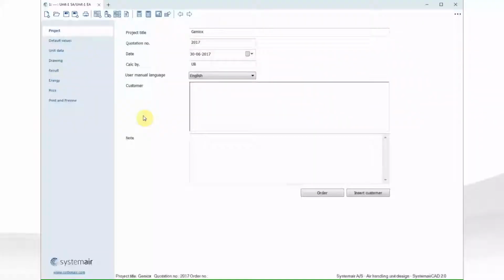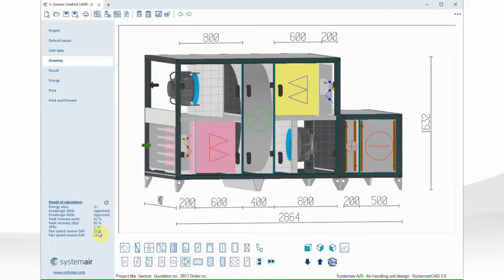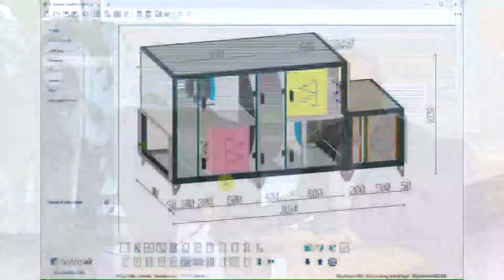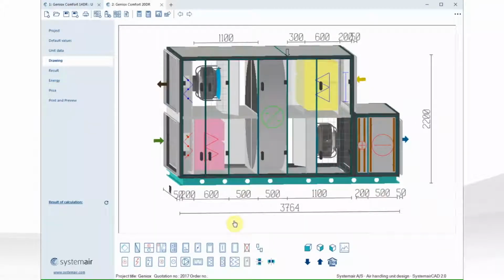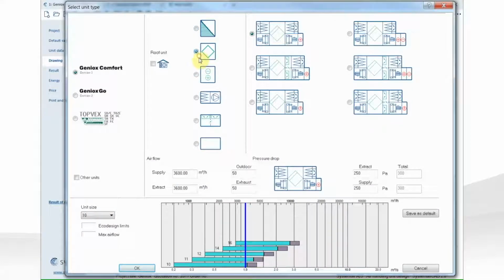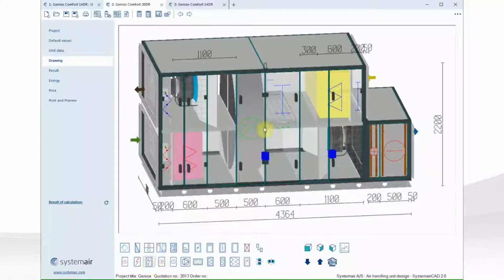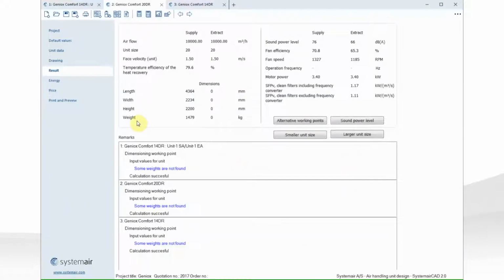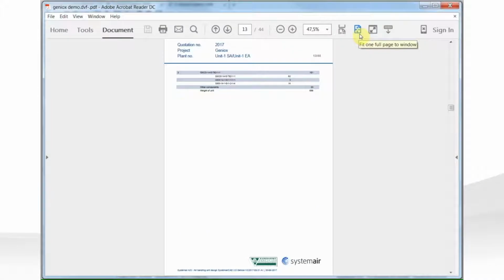SystemairCAD 1 Introduction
An introduction to the new version of SystemairCAD by Ulf Bang, global product manager.